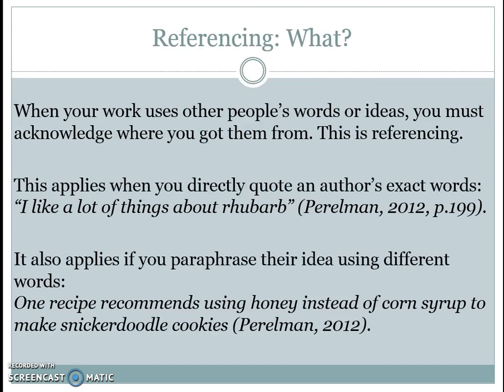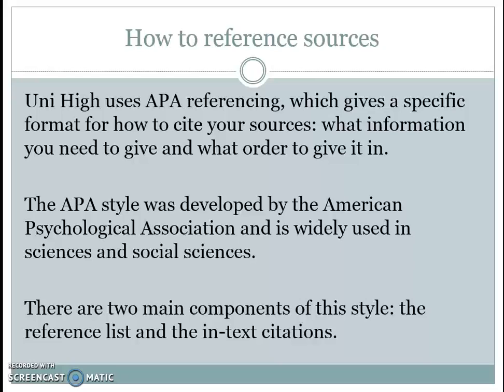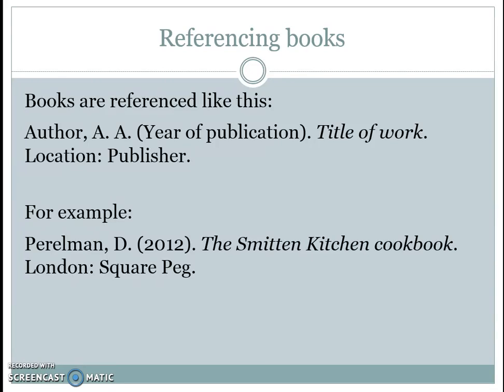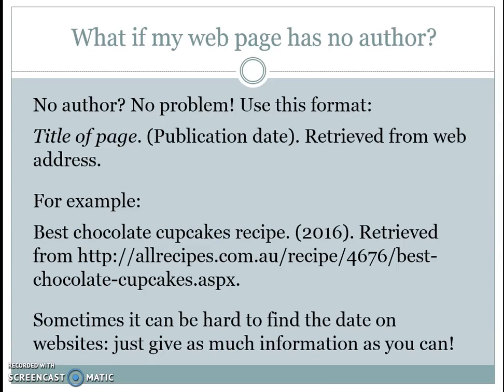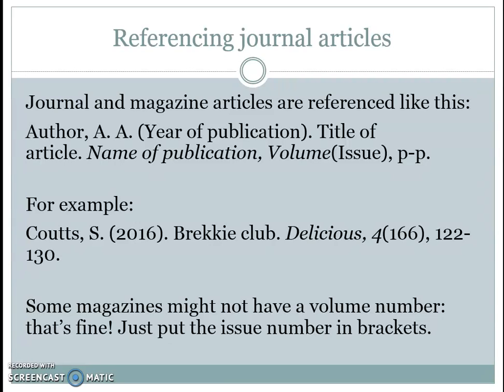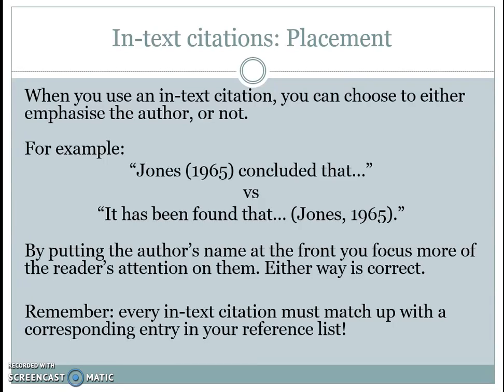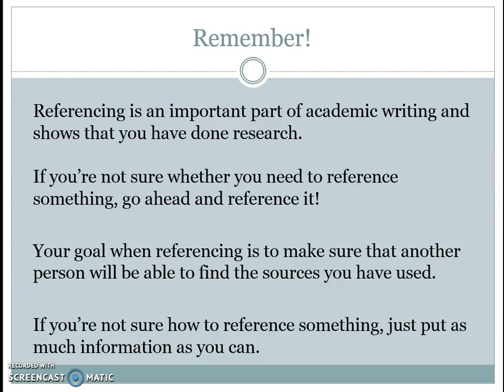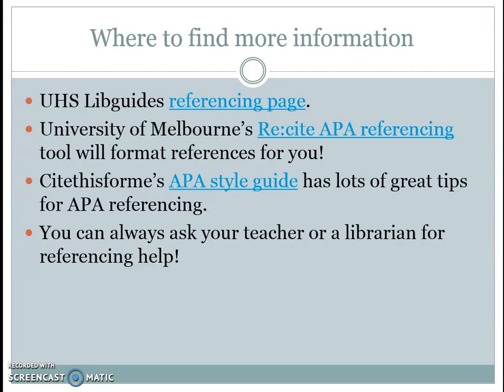Referencing at UHS